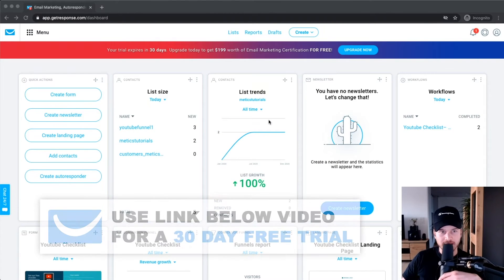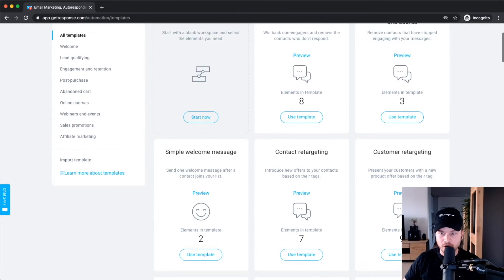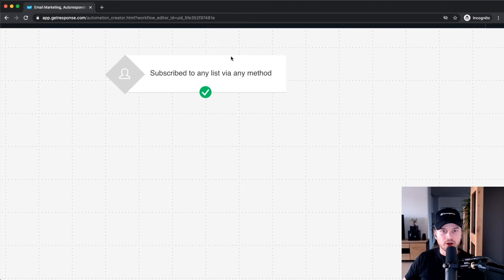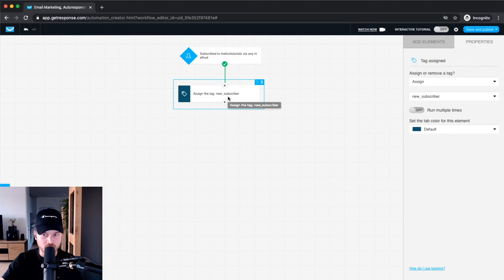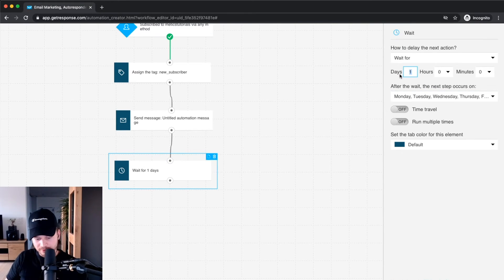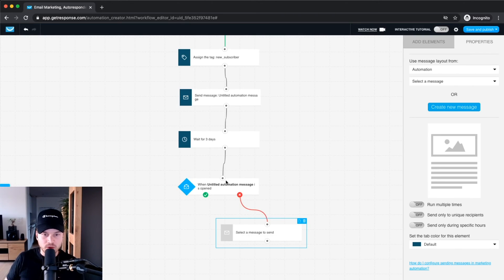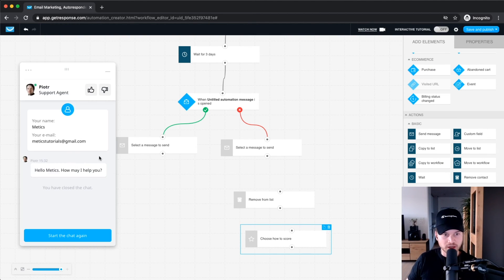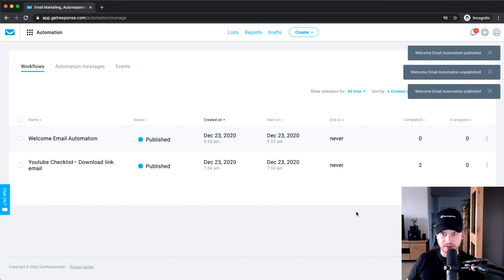GetResponse Automation Tutorial 2024 (Step-by-Step)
In this getresponse automation tutorial I will show you step-by-step how to create an email automation workflow using getresponse.